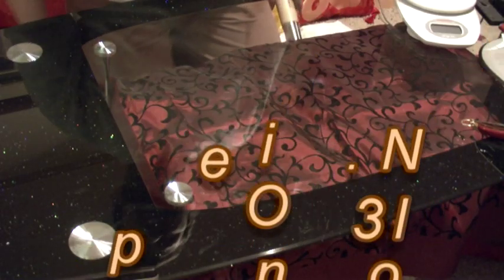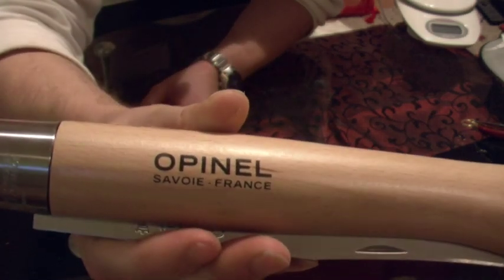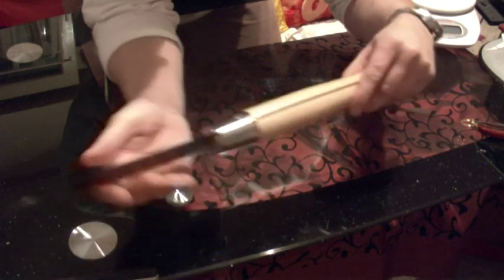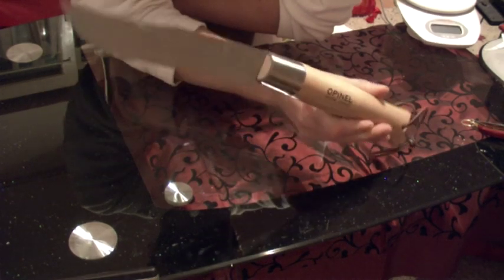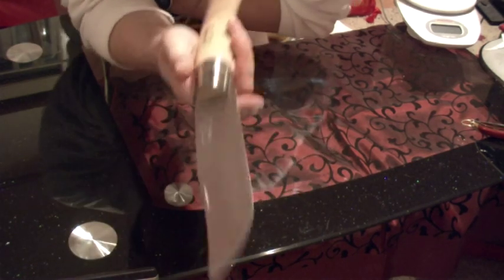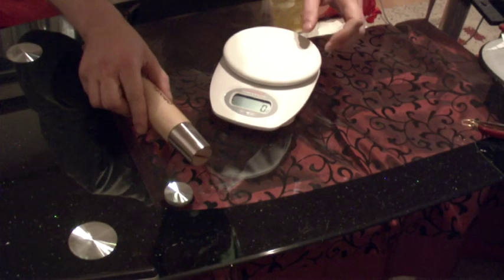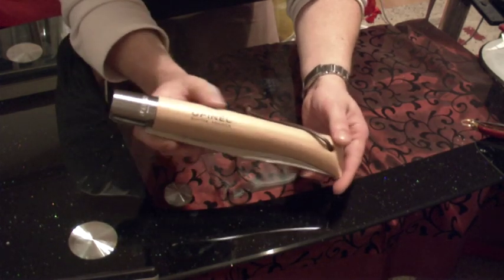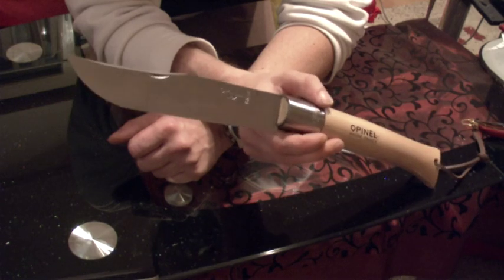"Little"Folding MACHETE OPINEL NUMBER 13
Traditional french folding knife XXXL,inox blade,virobloc-lock,beech handle,leatherstrap-lanyard.
Price around 140 Dollars.